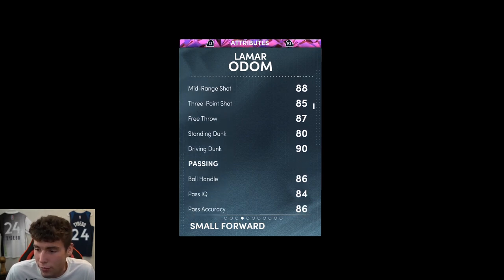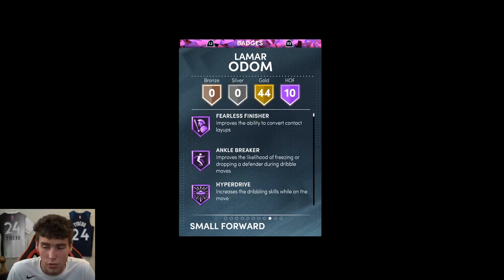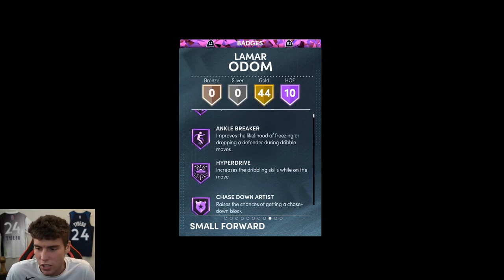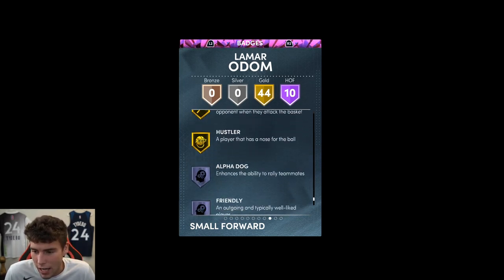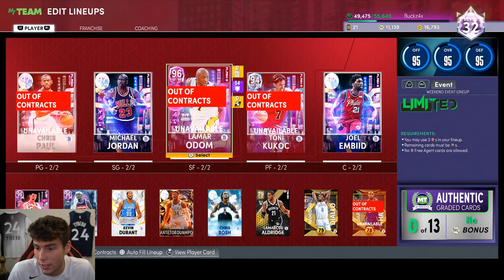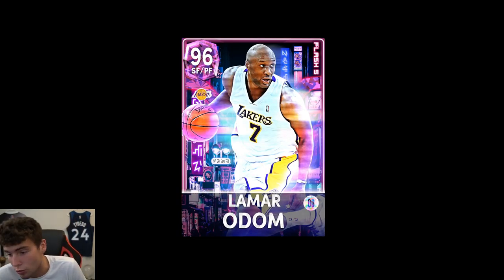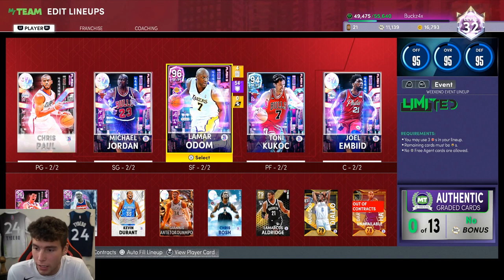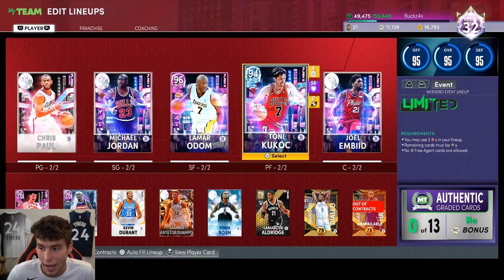PINK DIAMOND LAMAR ODOM GAMEPLAY! A 6'10 SWISS ARMY KNIFE IN NBA 2K22 MyTEAM!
These new Flash 5 packs contain a multitude of players and cards for this promo in NBA 2K22 MyTeam. These cards include galaxy opal Michael Jordan, galaxy opal Joel Embiid, galaxy opal glitched Chris Paul, pink diamond glitched Jeremy Lin, pink diamond Lamar Odom, diamond Toni Kukoc, diamond glitched Lou Williams, amethyst Charlie Villanueva, amethyst Darren Collison, ruby Sekou Doumbouya and ruby glitched Devin Vassell. In this video, I do a gameplay with the pink diamond Lamar Odom. Pink diamond Lamar Odom is one of the best value forwards in NBA 2K22 MyTeam. Are they worth getting for your no money spent, budget or god squad?